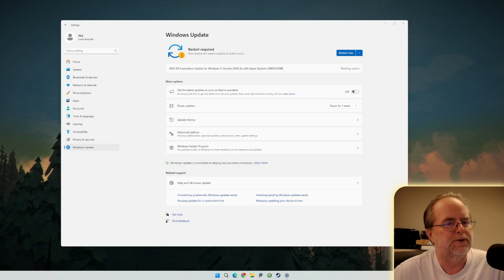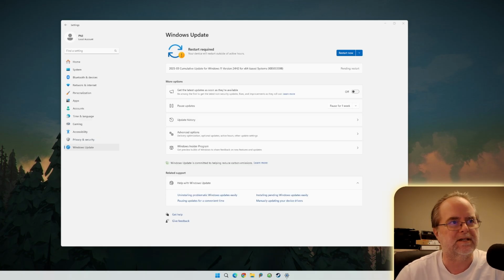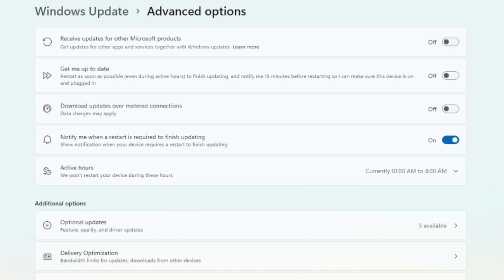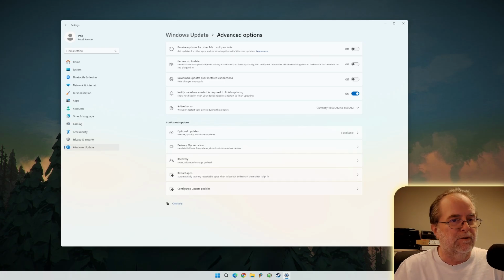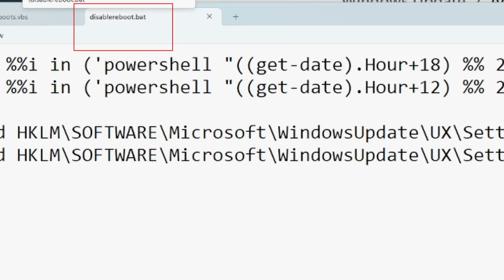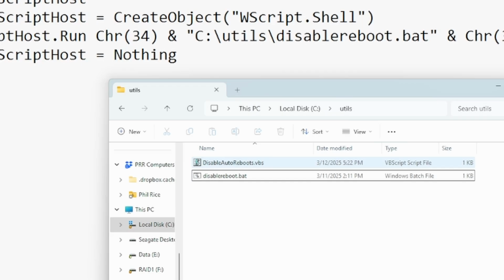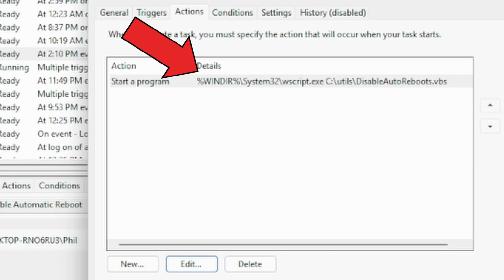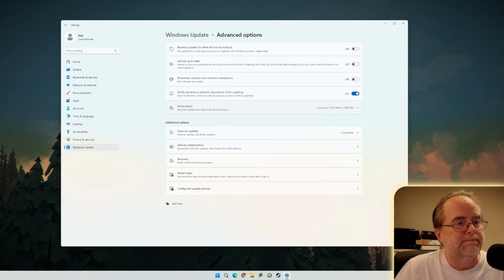How to Stop Windows 11 from Automatically Rebooting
Windows Update in Windows 11 likes to reboot on its own terms. Wouldn't it be nice if this behavior could be reined in and controlled?

Now it can.

00:00 Introduction to the Problem
04:09 Windows Update Features (that don't fix the problem)
09:17 Description of the Solution
10:44 A Look at the Registry
13:36 Item 1 - The Batch File
15:37 Item 2 - The VbScript File
16:57 Where to Put the Files
17:37 Configuring the Task Scheduler